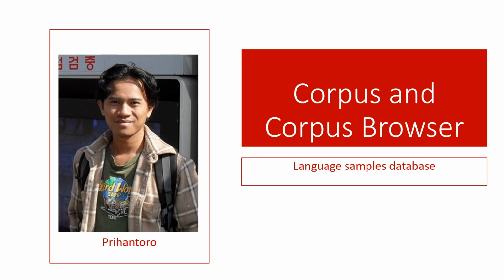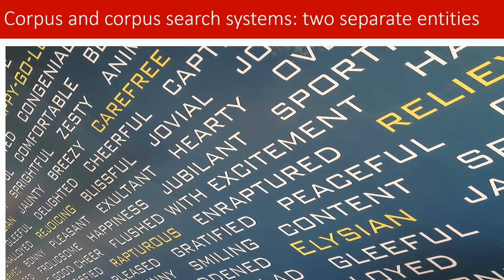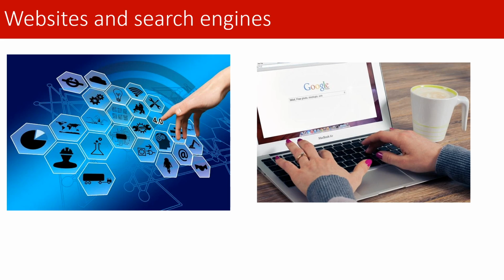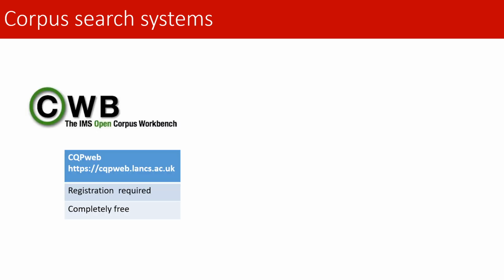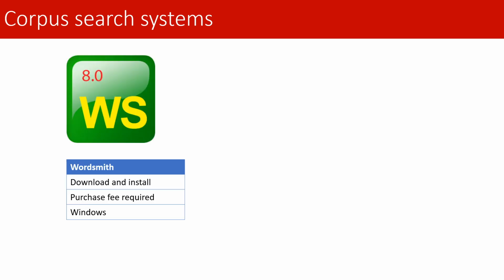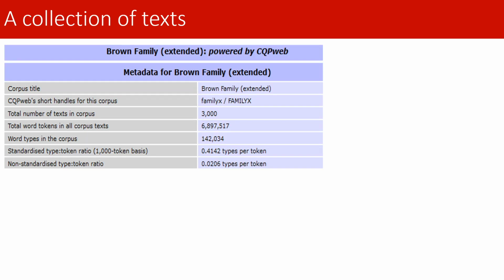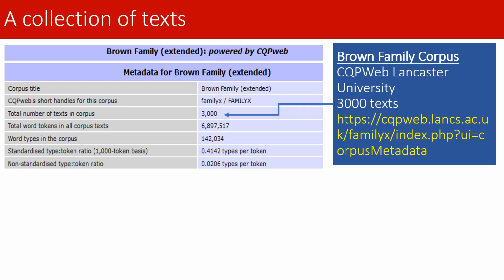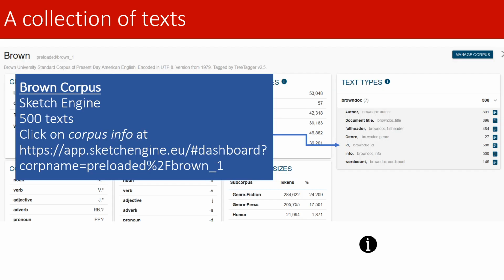Corpus and corpus browser [101]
Foundations of corpus linguistics